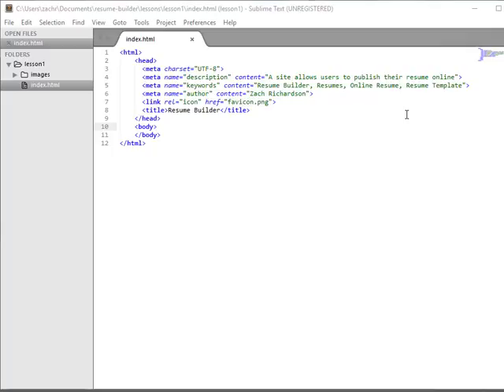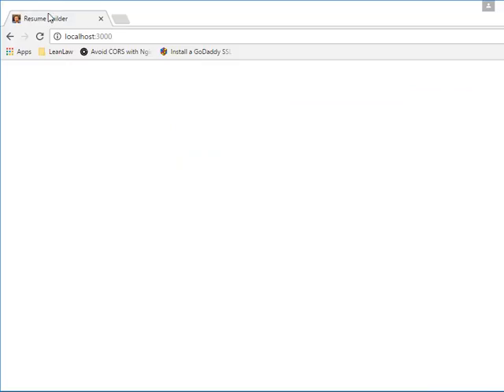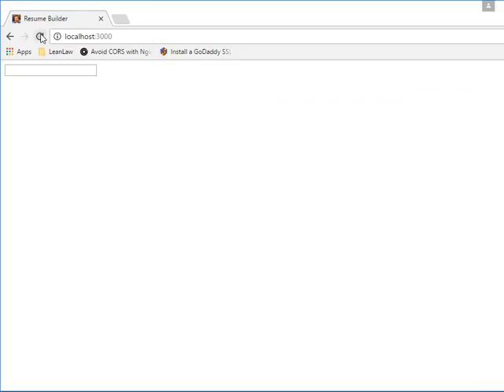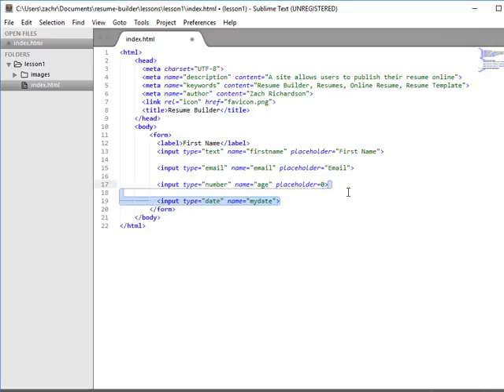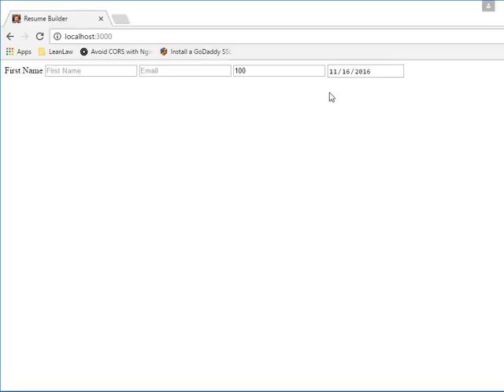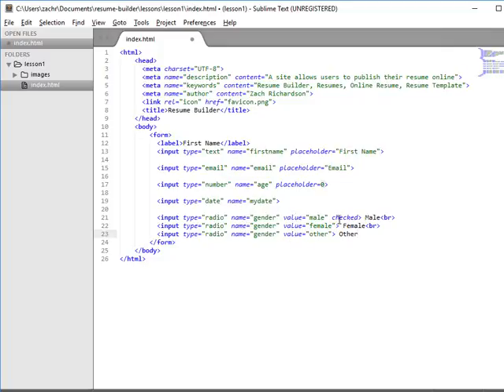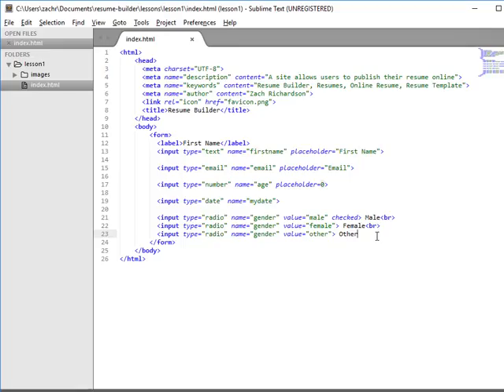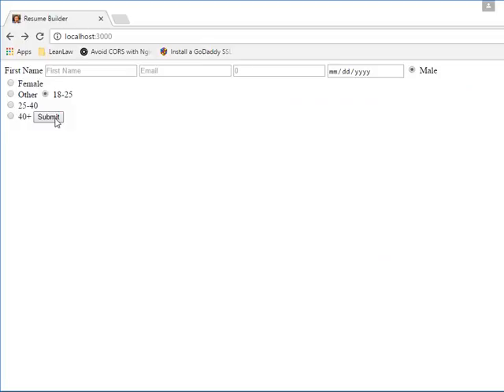HTML Form Elements